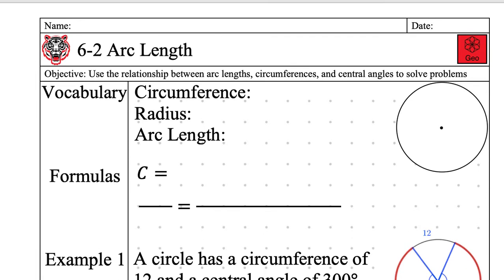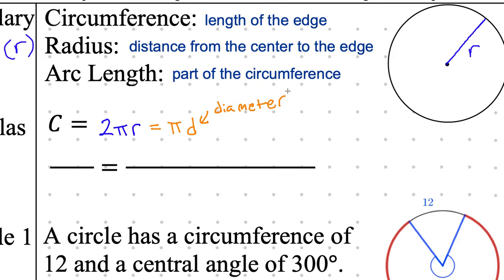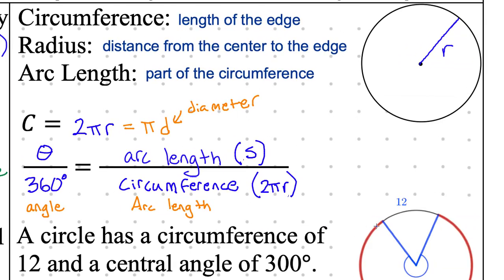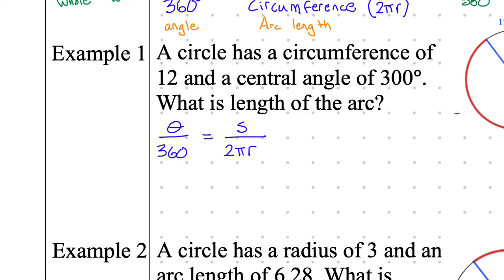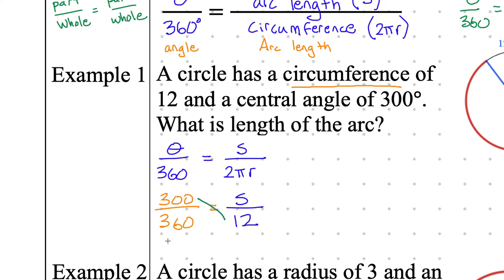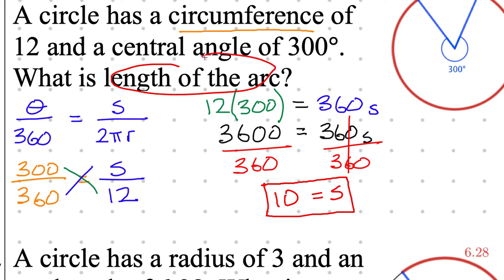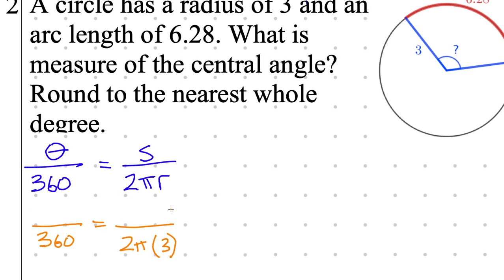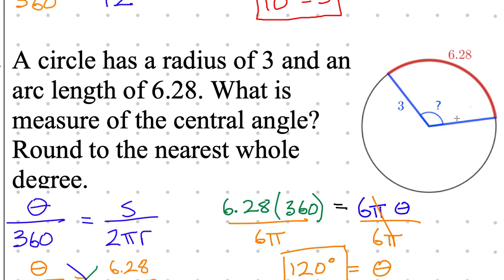Geometry notes 6-2 Arc Length